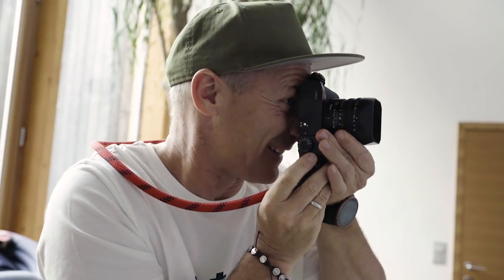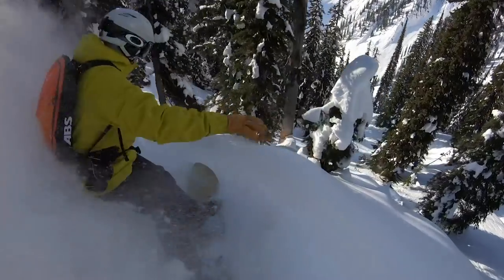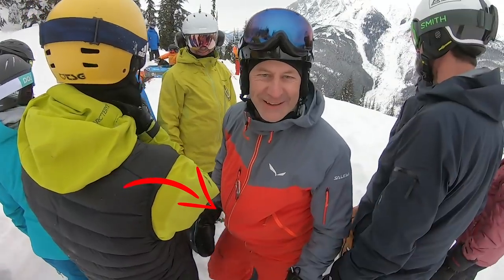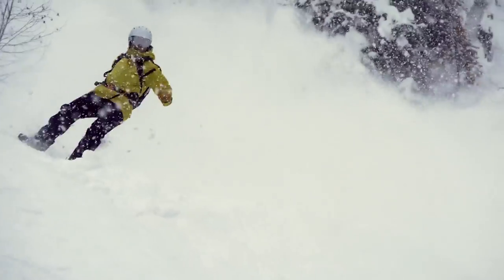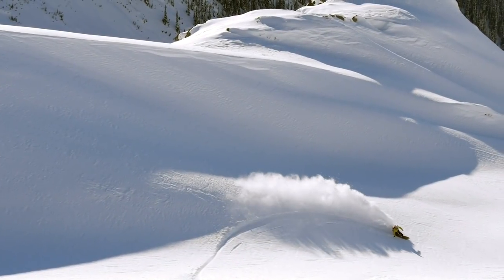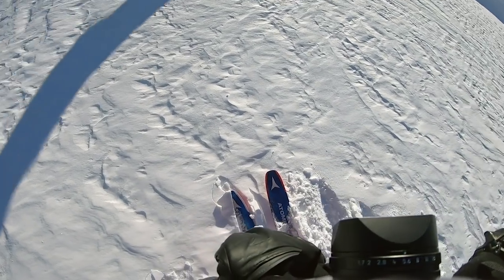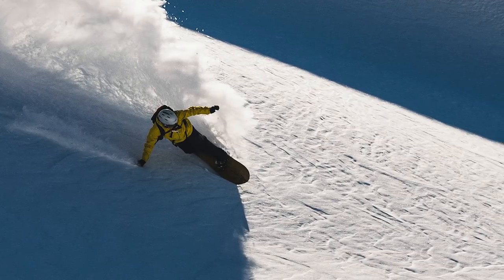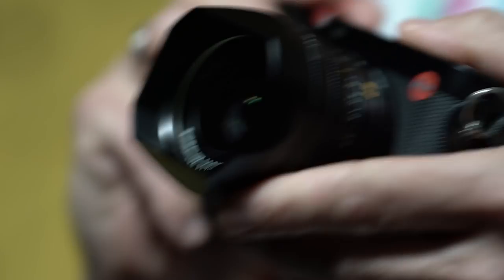Ulrich Grill with the Leica Q2